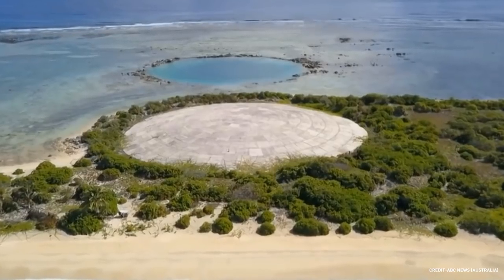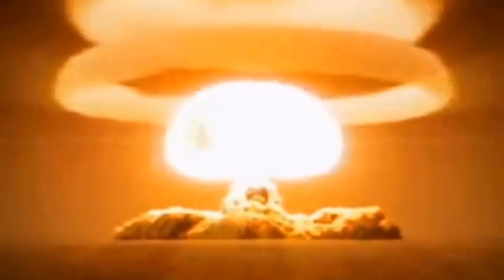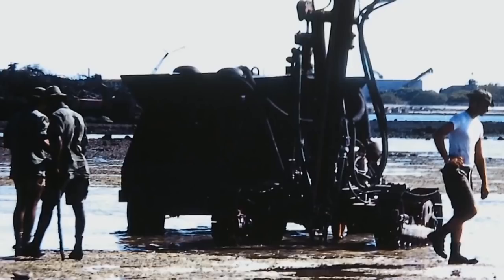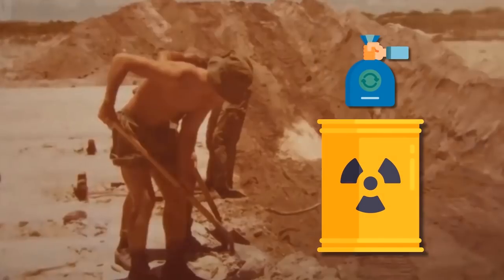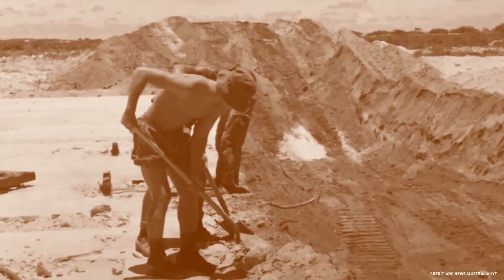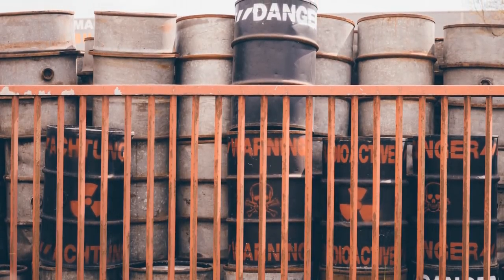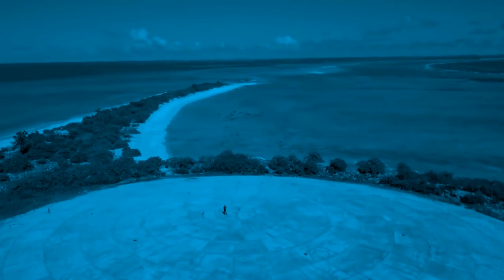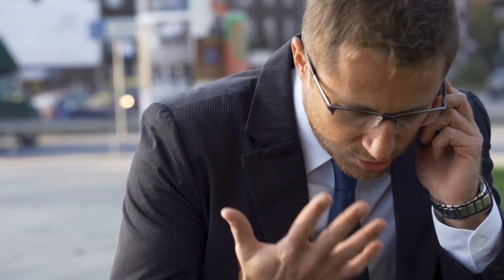What's Hidden in This Remote Dome Can Destroy the Earth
This hidden dome on a remote island has a dangerous secret about it. Keep watching to find out what terrible secret lies beneath this uninhabited island.